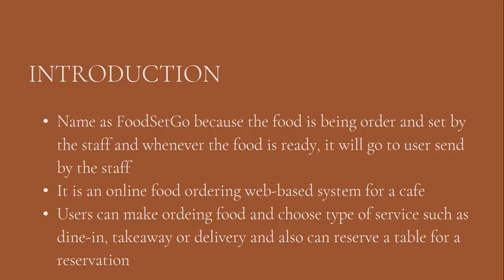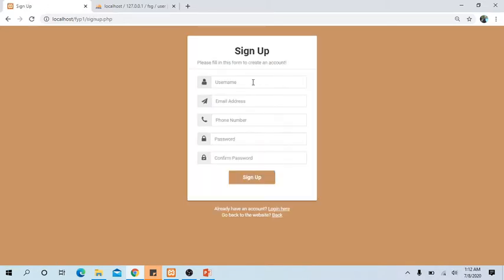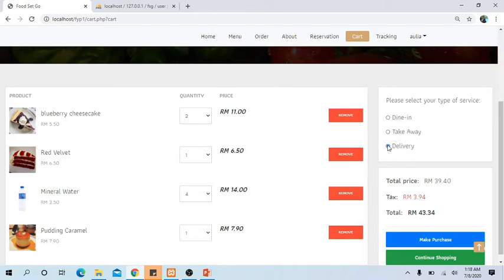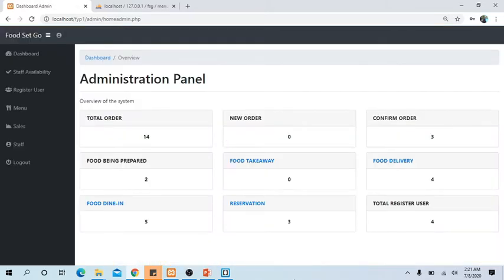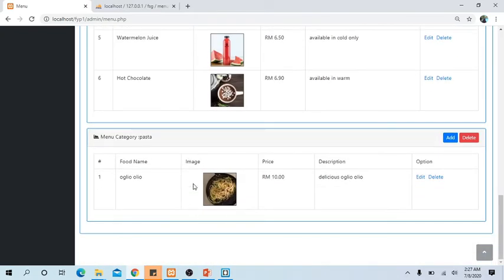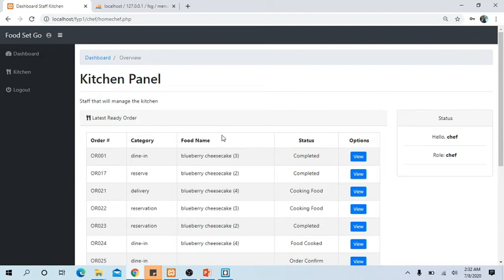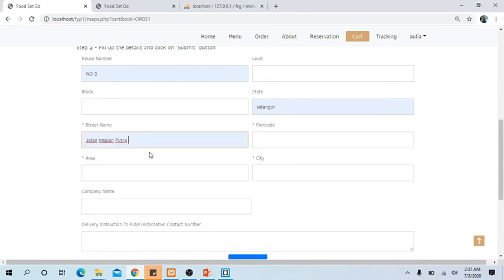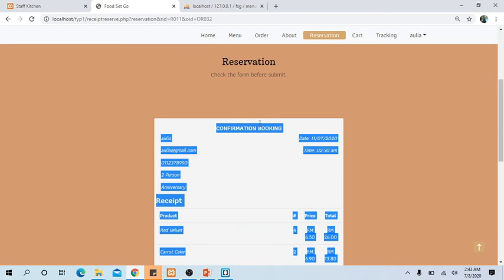FoodSetGo (Final Year Project Presentation)